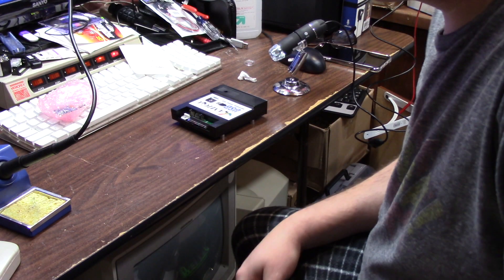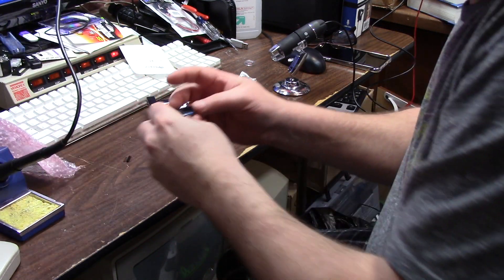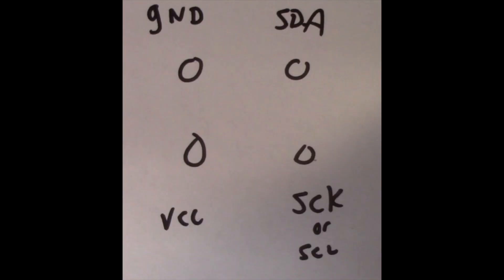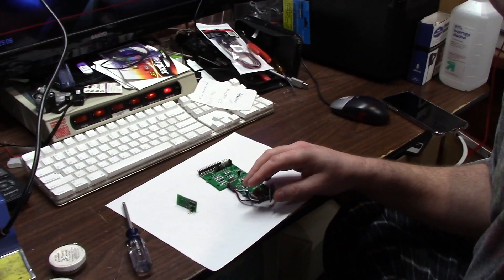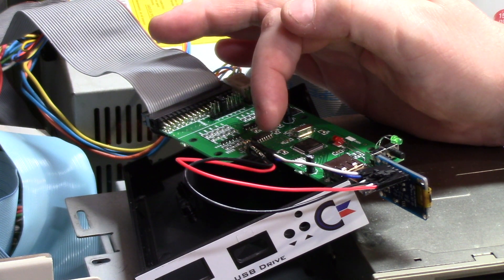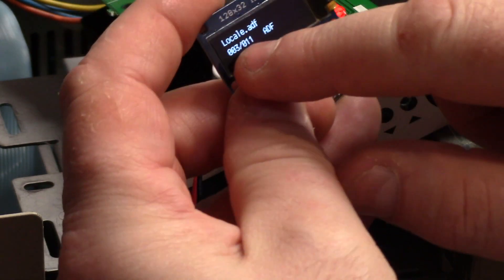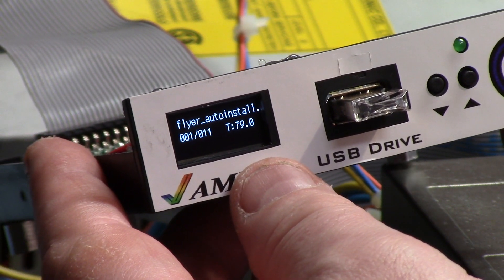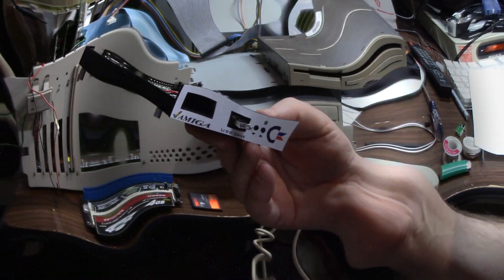Episode 76 Amiga 2000 Gotek LCD screen mod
how to install a LCD screen on your Gotek to display what disk is in the drive vs trying to remember what number is what.,

parts: 128x32 (0.91mm) i2C Oled display board

USB to FTDi programmer